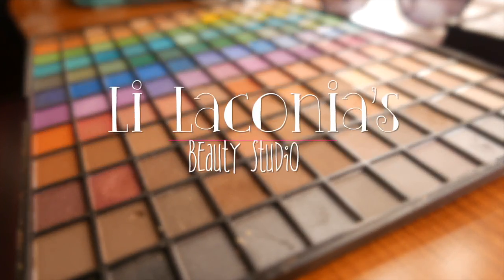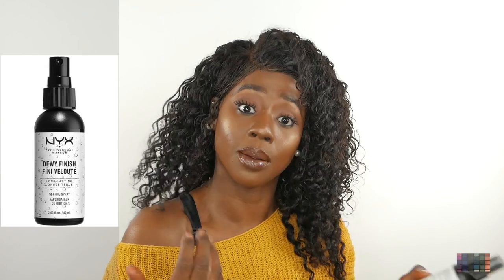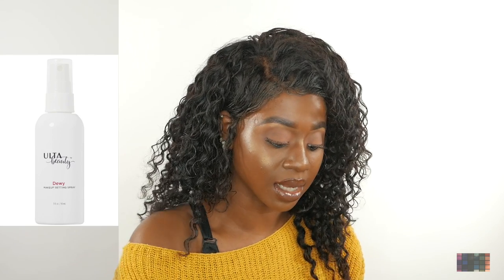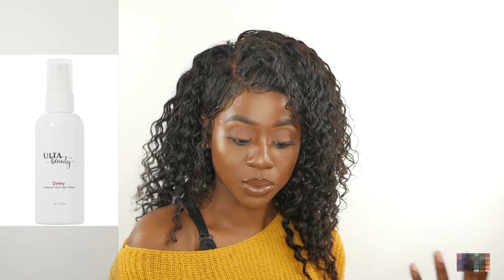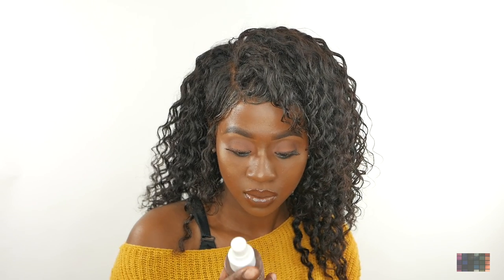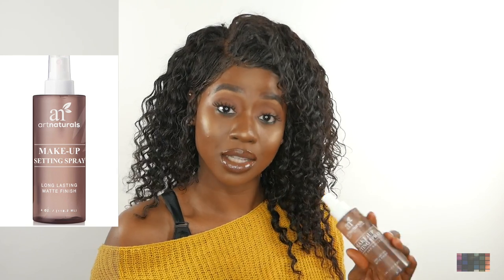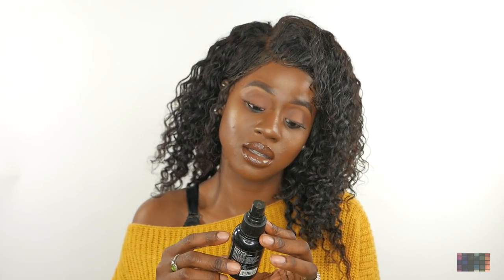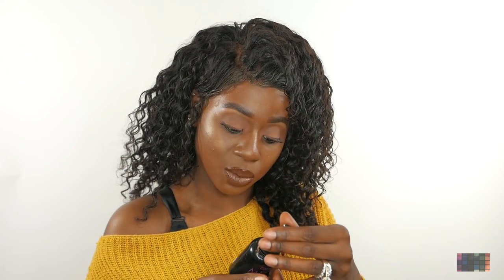Best Affordable Drugstore Setting Sprays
Welcome back guys today this is just a short review on the best affordable drugs store setting sprays that I use. ☺️